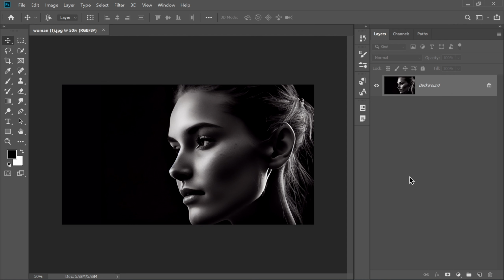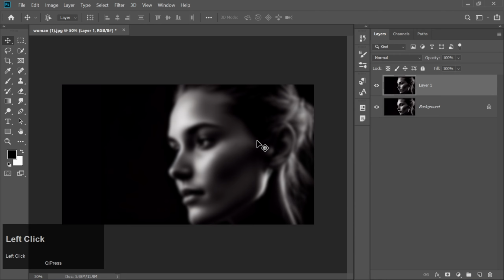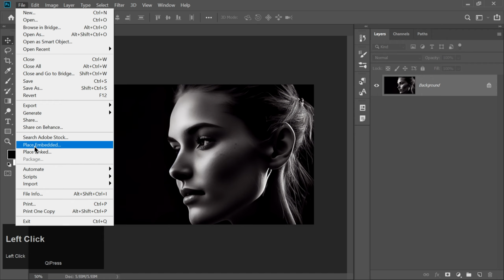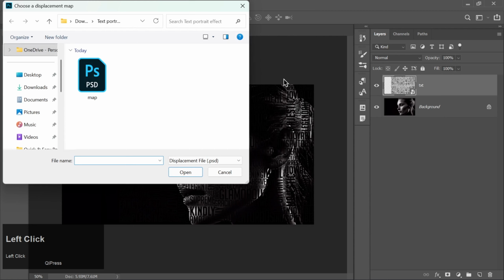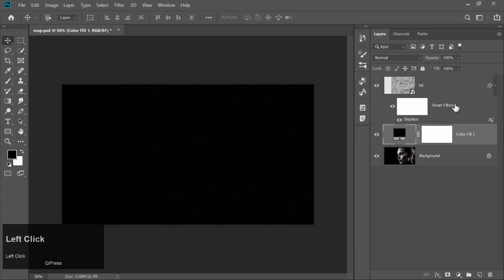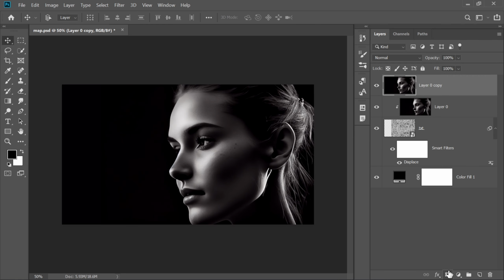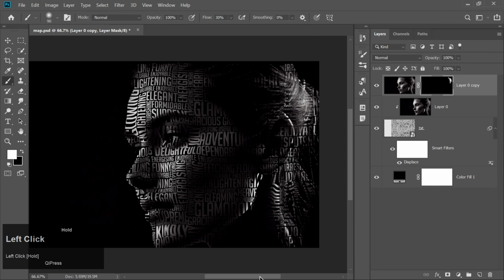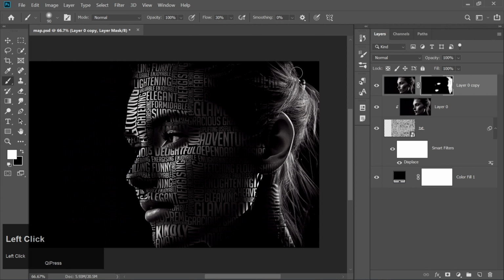Text Portrait Effect Photoshop Tutorial - For Beginners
In this Photoshop tutorial, I will show you how to create a stunning Text Portrait effect in Photoshop using simple steps perfect for beginners. Whether you are new to Photoshop or exploring how to use Photoshop for beginners, this text portrait effect in Photoshop guide walks you through the entire process with ease. Learn how to blend text into your image, design a clean text portrait, and master the Photoshop text portrait effect using Adobe Photoshop. This text portrait Photoshop tutorial covers everything from preparing your image to applying the text portrait effect professionally. If you want a complete Photoshop text portrait effect tutorial, text portrait tutorial, or text portrait in Adobe Photoshop, this video is for you. Follow along with this Text Portrait Effect – Photoshop Tutorial and transform any photo into a creative text portrait effect masterpiece.